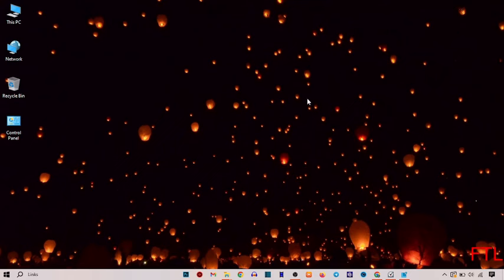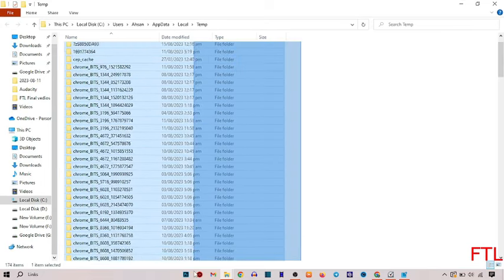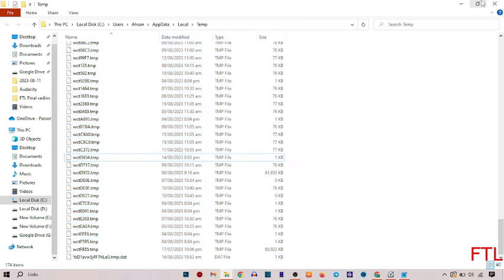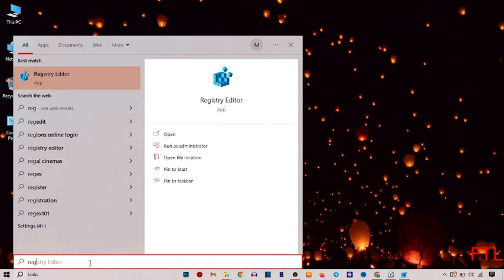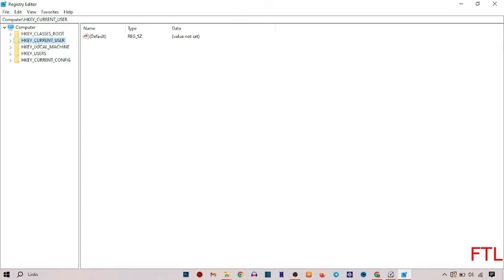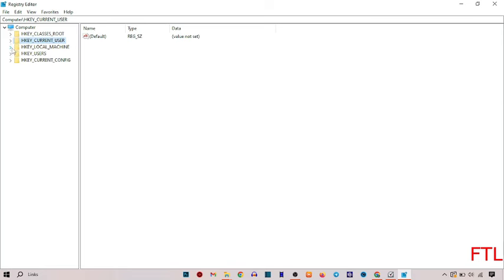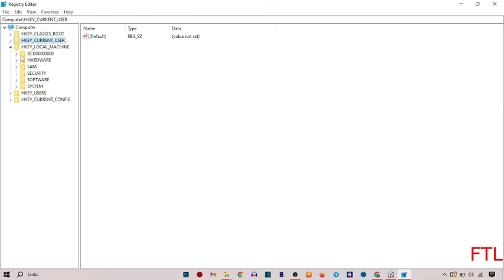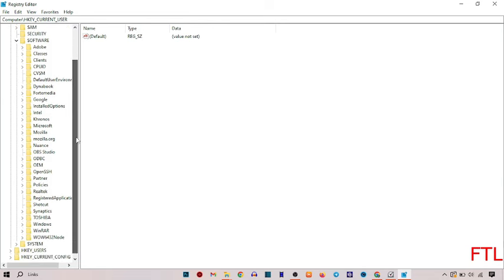How to extend trial period of software (SOLVED)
How to extend trial period of software

In this video, i will show you How to extend trial period of software. This is very easy method. I hope it will help you. You can extend trial period of software by following the steps.